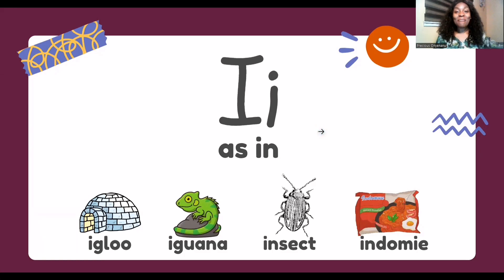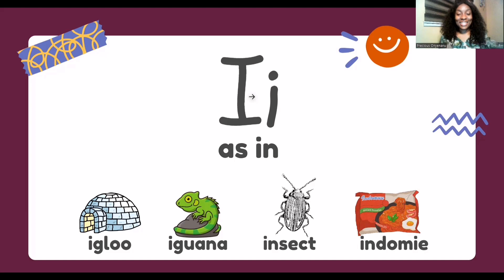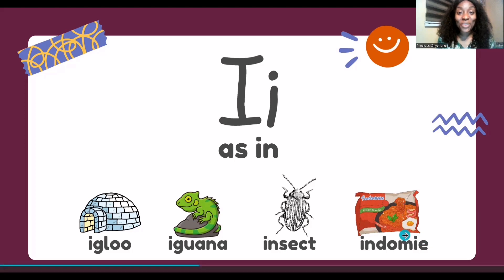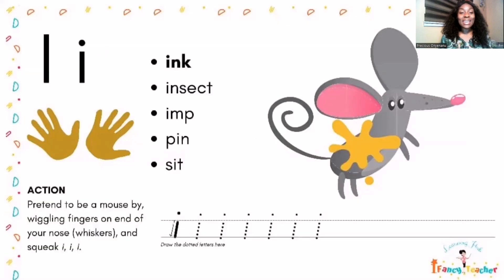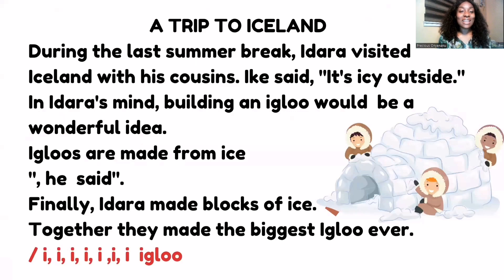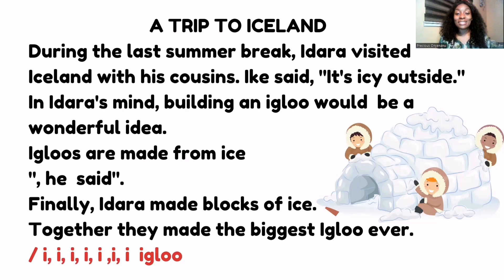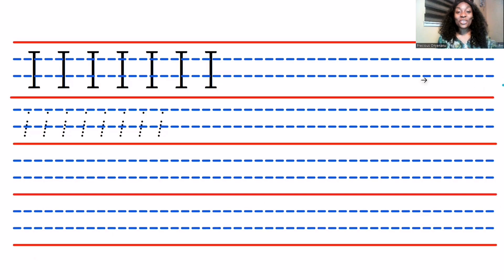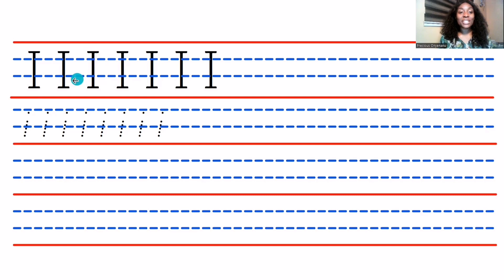I can sound and write letter Ii /phonics/phonemic awareness/early reading/comprehension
Created by 1fancyteacher. Using InShot